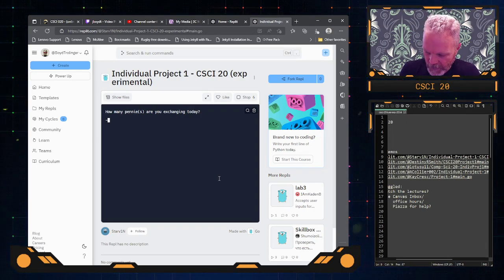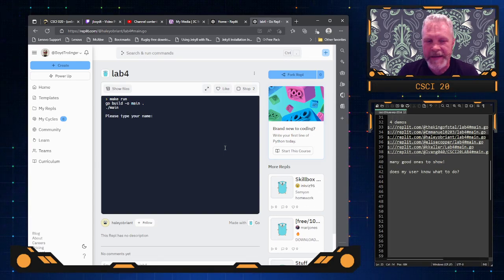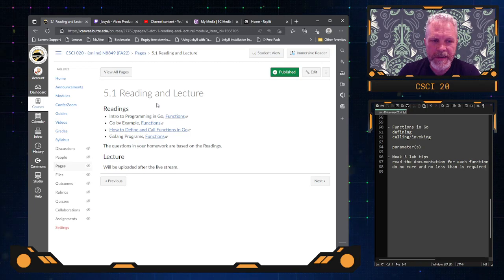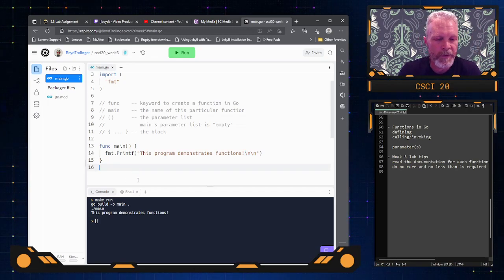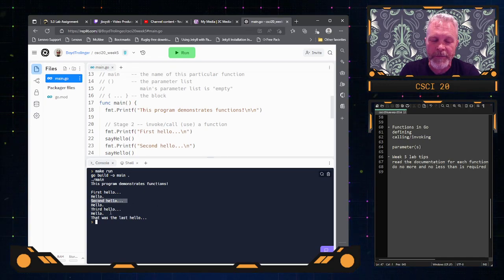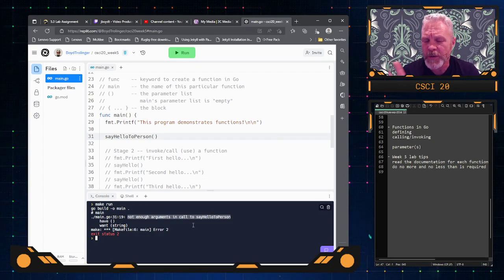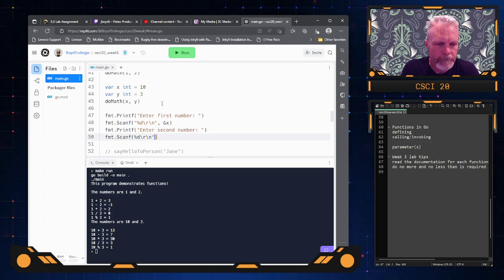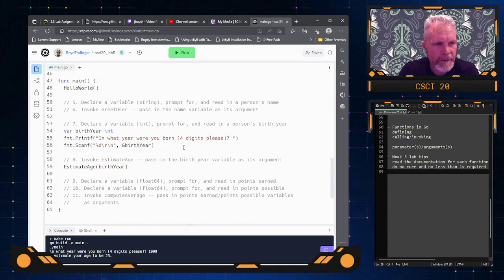CSCI 20 -- Tues, Sep 20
Project 1 demos; Week 4 lab demos; functions in Go -- Watch live